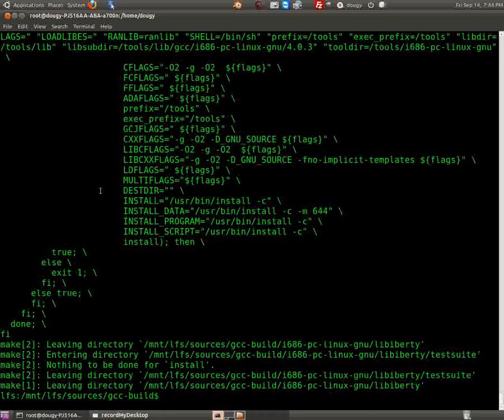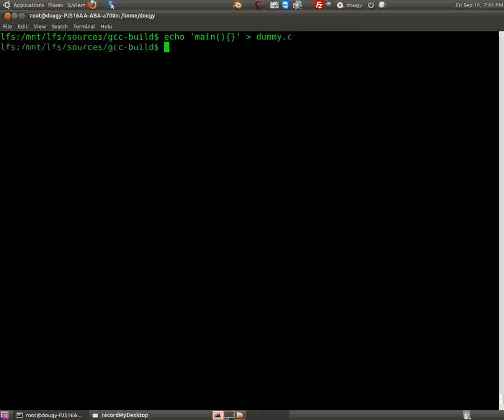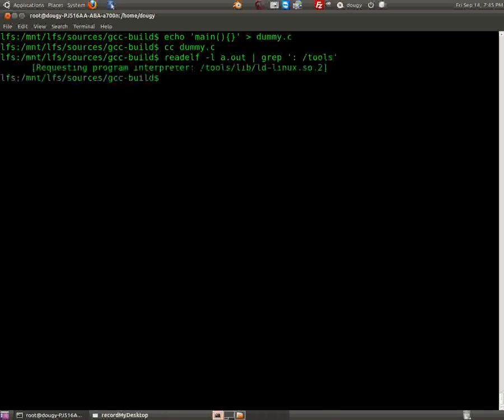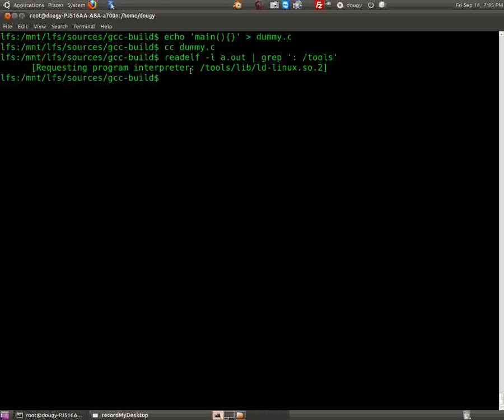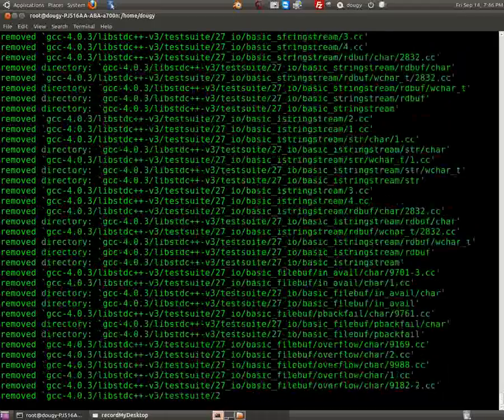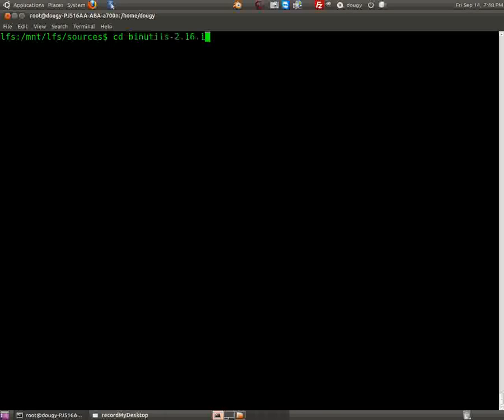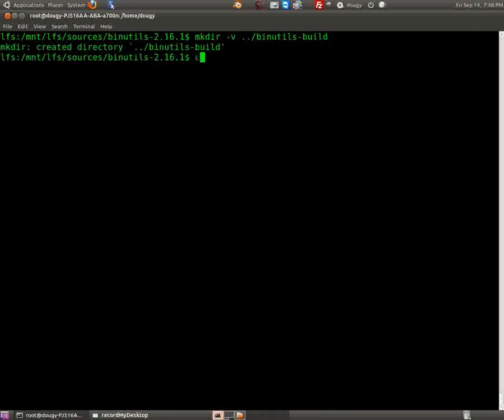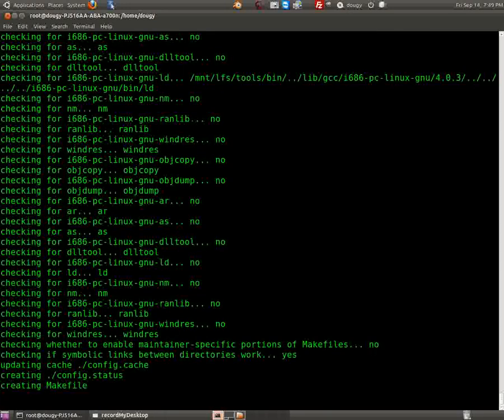complete linux from scratch install part11of31